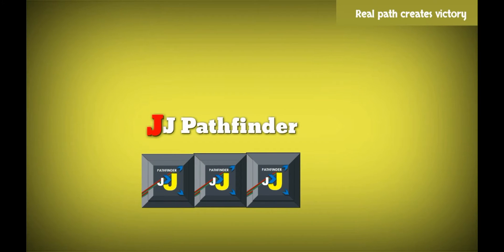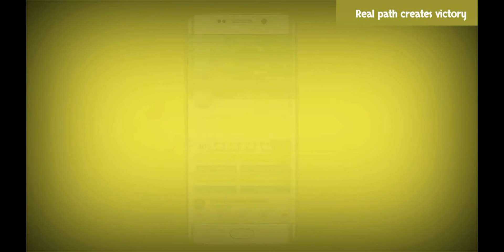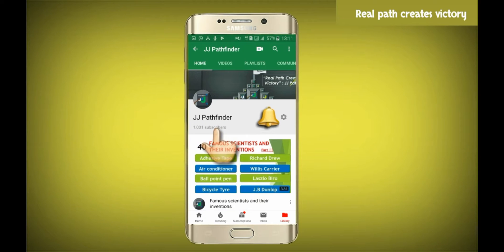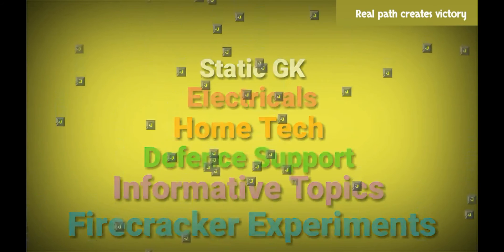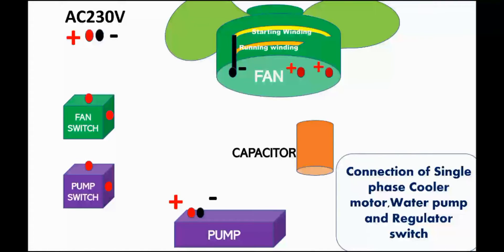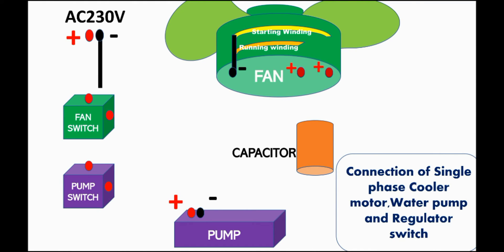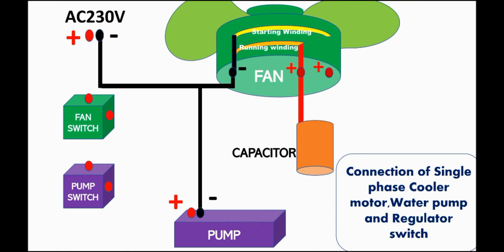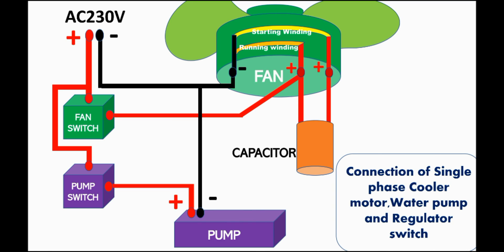Connection of Single speed Cooler motor and pump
This video has included the overall wiring connection of water Cooler.It is a presentation video shows the connection in between single speed cooler motor,Water pump and switches.